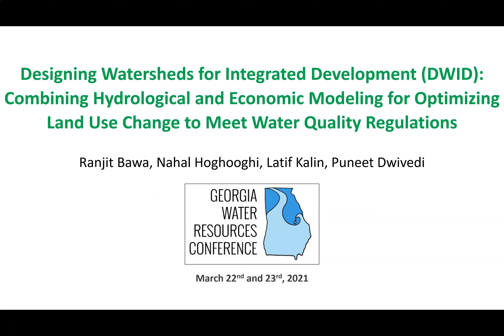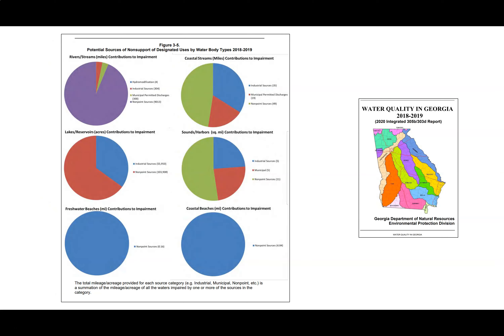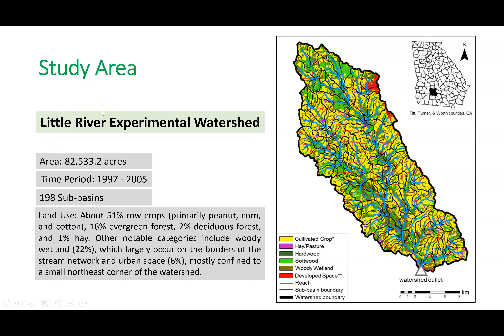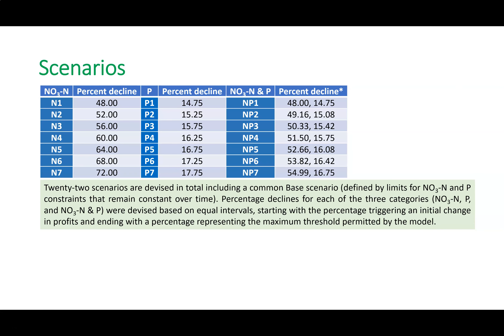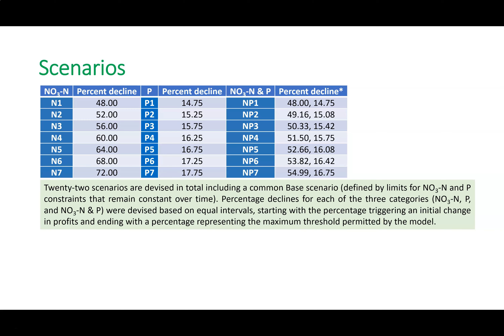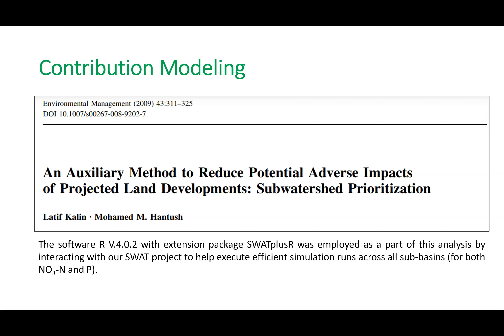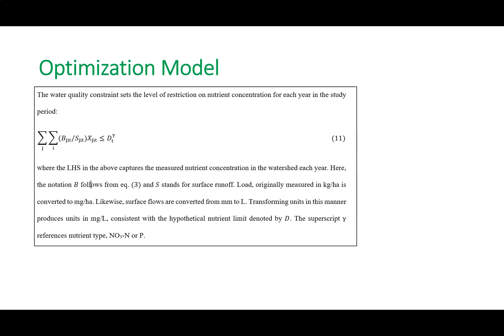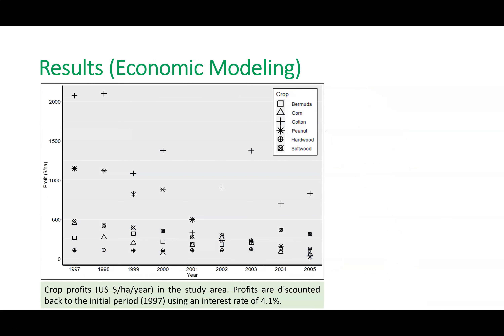Designing Watersheds for Integrated Development, Puneet Dwivedi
Full title: Designing Watersheds for Integrated Development (DWID): Combining Hydrological and Economic Modeling for Optimizing Land Use Change to Meet Water Quality Regulations

By combining information on nutrient output from the Soil & Water Assessment Tool (SWAT) and secondary data on local profits from different crop types, we devise a profit maximization problem subject to dynamic water quality constraints, which become gradually more restrictive over time. The solution aims to detect the optimal allocation of land parcels by crop type that results in maximizing total net present value of landowner profits throughout the watershed. Over a nine-year time span, our model construct is applied to the Little River Experimental Watershed (LREW) in South Georgia. Water quality constraints involve the landowner adhering to specific permittable limits on numeric nutrient criteria recorded at the watershed outlet under various scenarios, including i) NO3-N constraints, ii) total phosphorus (P) constraints, and iii) concurrent NO3-N and P constraints. In the most extreme case, a reduction in aggregate profits of $22.51 million and $5.35 million was observed for combined NO3-N and P constraints relative to commensurate solo constraints on NO3-N and P, respectively. The Designing Watersheds for Integrated Development (DWID) model could support policymaking for ascertaining tradeoffs between economics and water quality channelized through direct and indirect land use change in light of environmental regulations in Georgia and beyond.